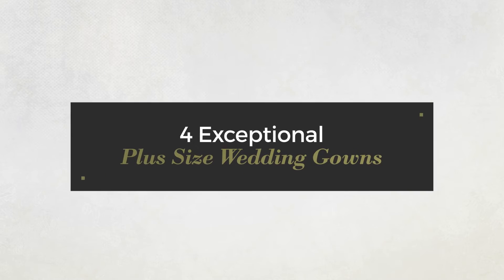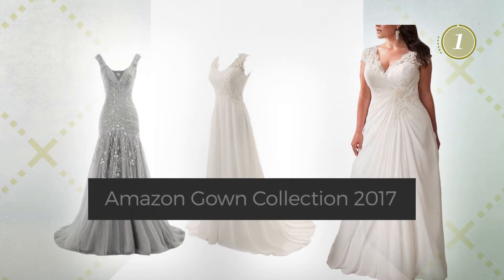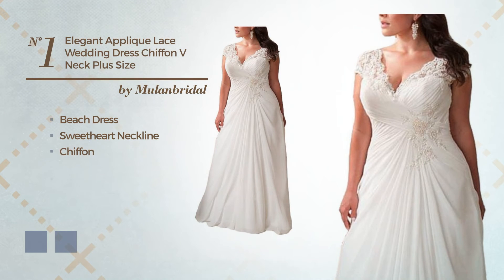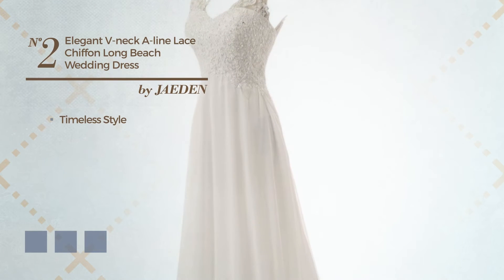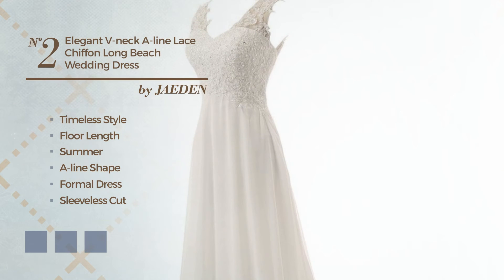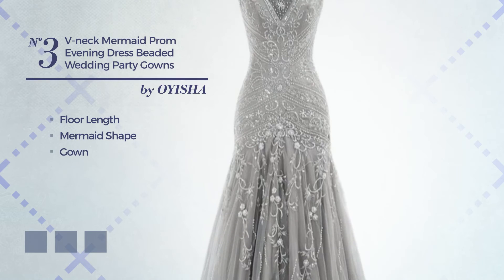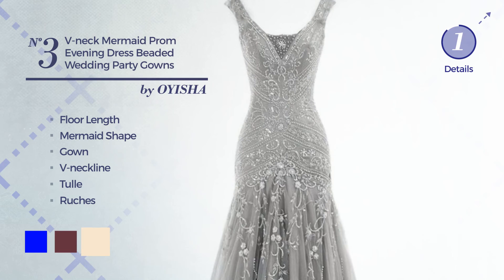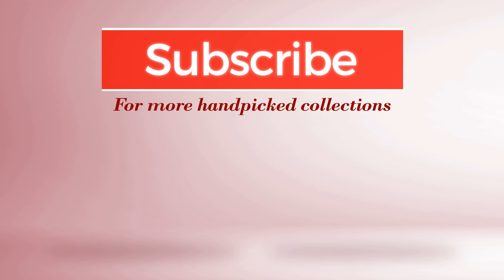4 Exceptional Plus Size Wedding Gowns Amazon Gown Collection 2017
4 Exceptional Plus Size Wedding Gowns Amazon Gown Collection 2017

Shop for Plus Size Wedding Gowns on Amazon Gown Style Collection 2017
Mulanbridal Elegant Applique Lace Wedding Dress Chiffon V Neck Plus Size Beach...

JAEDEN Elegant V neck A line Lace Chiffon Long Beach Wedding Dress Ivory US20W

OYISHA Women's V neck Mermaid Prom Evening Dress Beaded Wedding Party Gowns...

Favors Dress Women's Sweetheart Beach Wedding Dress Bead Bridal Gown Empire...

Try also